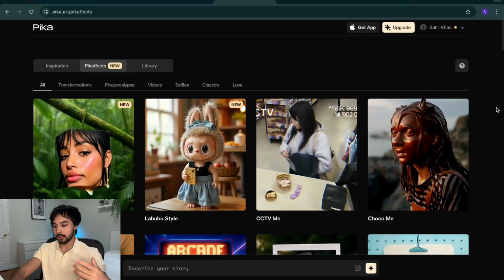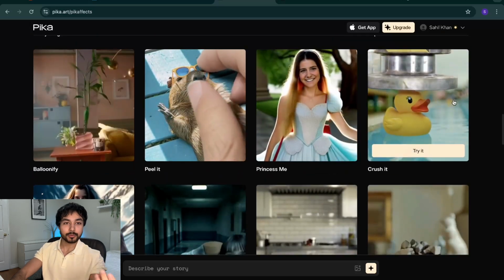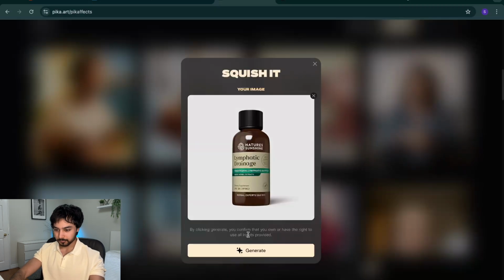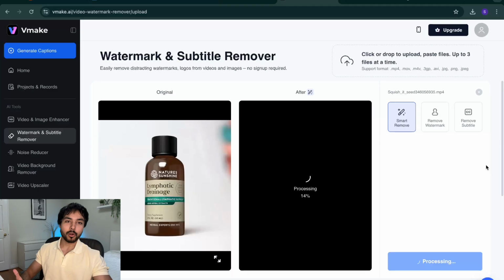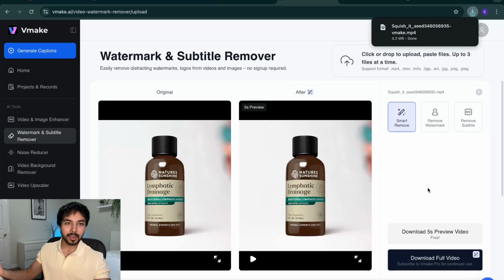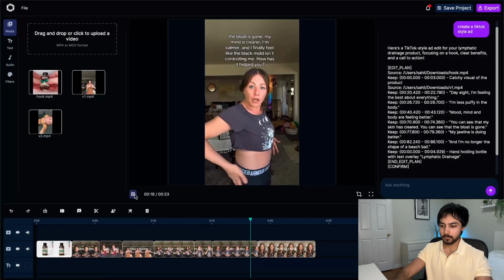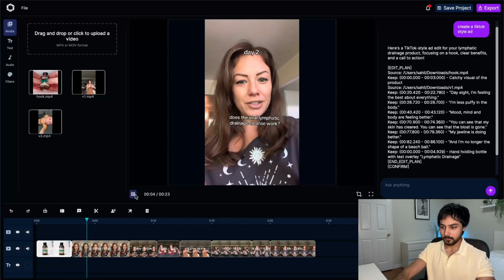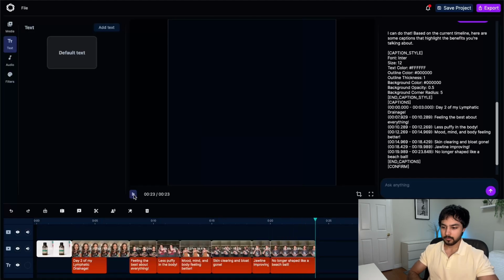How to Use AI to Create Hooks so Perfect They Go VIRAL 100% of the Time (FREE METHOD)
In this video ill show you how to make viral hooks for your dropshipping/ecommerce ads so you can print money on easy mode.